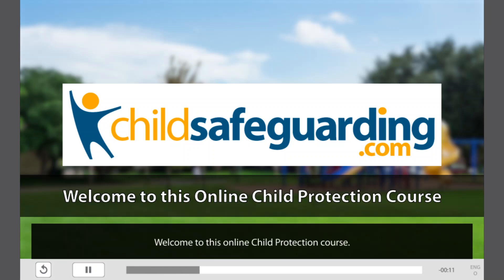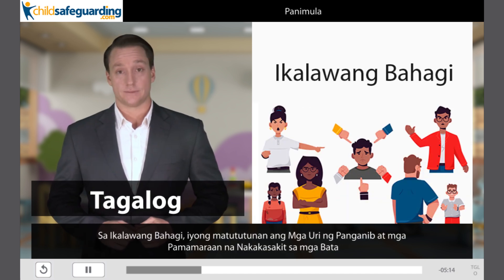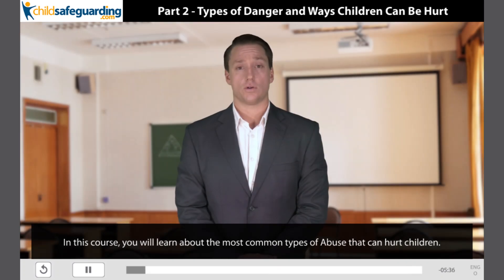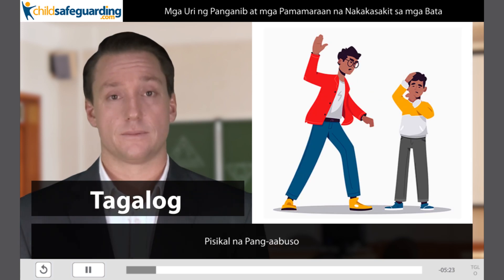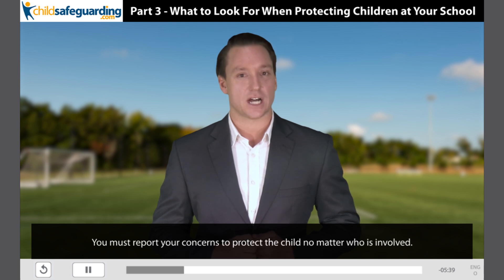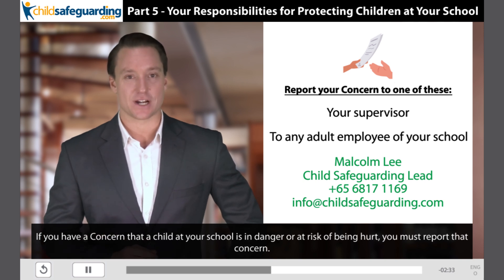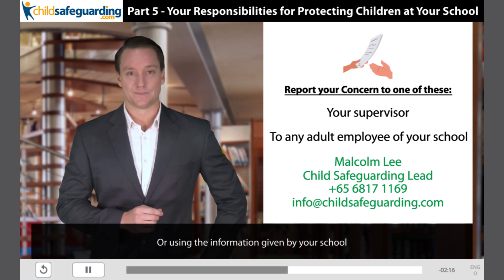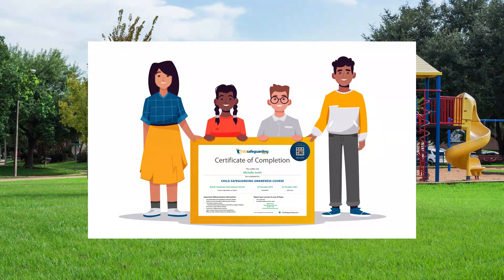ChildSafeguarding.com in SYRIA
This demo video previews how our Online Child Protection course meets the safeguarding needs of schools in Syria. It includes examples of the course in ENGLISH, ARABIC, BENGALI, HINDI, TAGALOG, and URDU.

ChildSafeguarding.com offers online Child Protection training to teach child abuse prevention awareness to support staff in schools, such as gardeners, bus drivers, security guards, parent volunteers, etc. The course has been translated into multiple languages to allow accessibility by learners regardless of educational background, geography, or language.